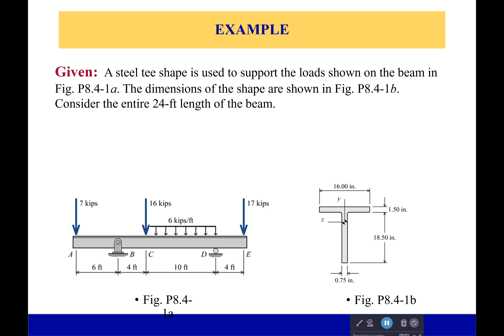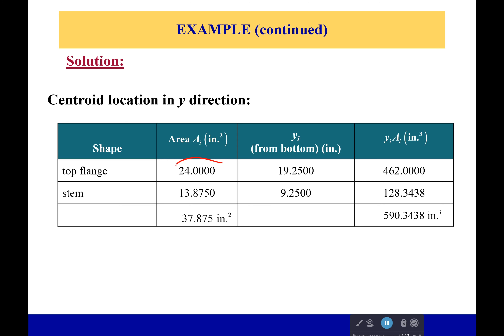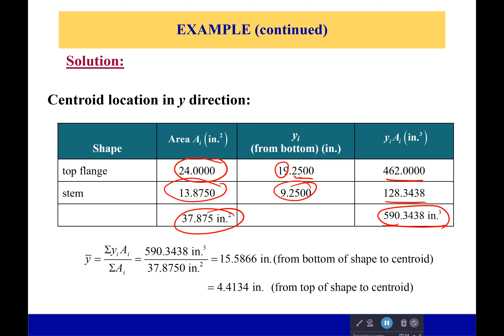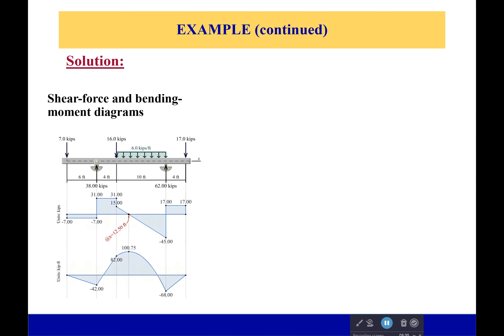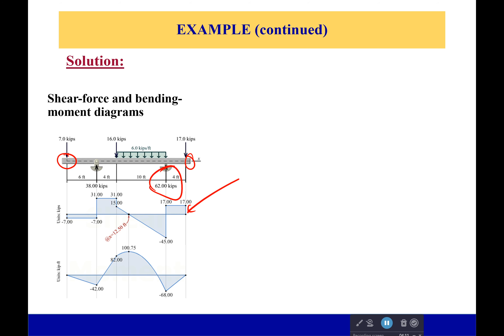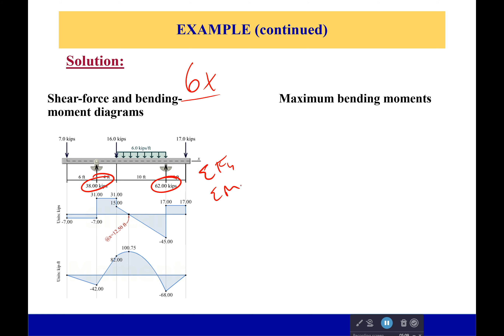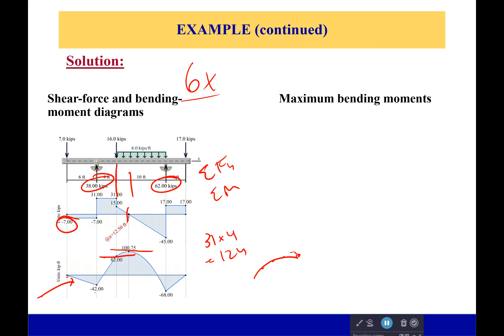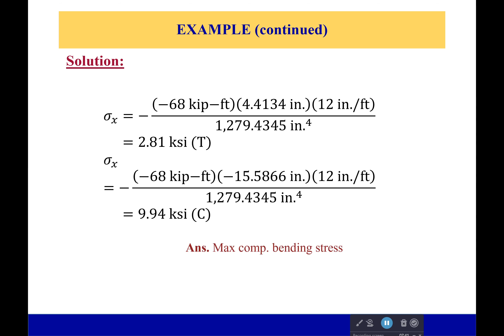Example: Diagrams are Awesome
Okay. I have a love hate relationship with shear and moment diagrams. One moment I love them, the other I hate them. I really just hate when I have diagrams that are parabolic or cubic. How do you even draw that?! But, it is still super helpful for checking to see if it all makes sense and for seeing how things change.